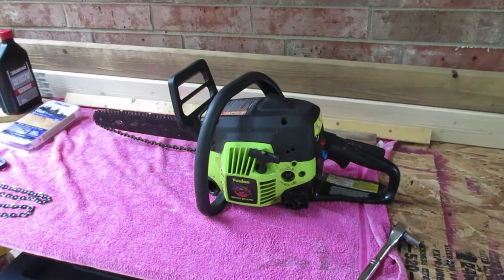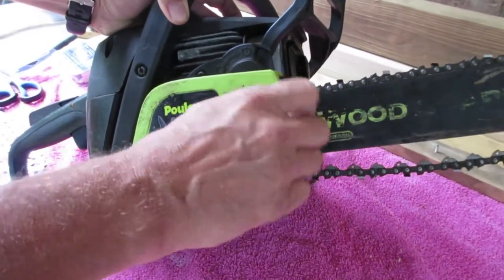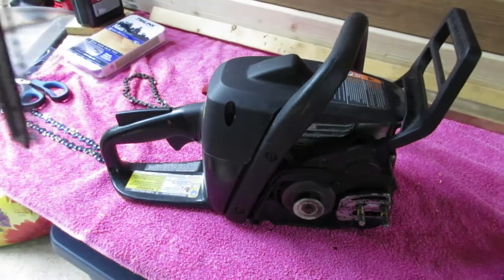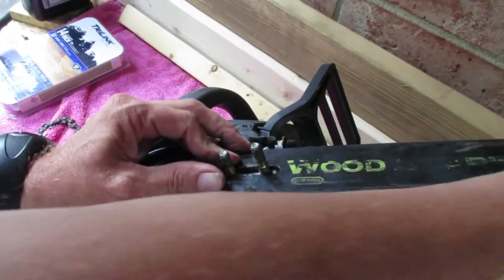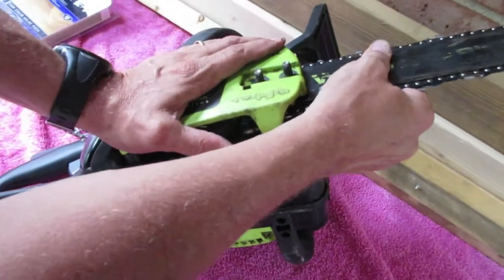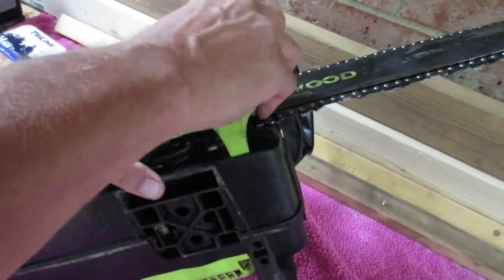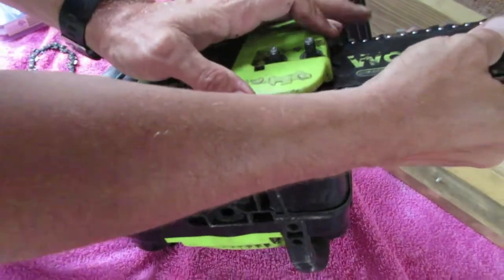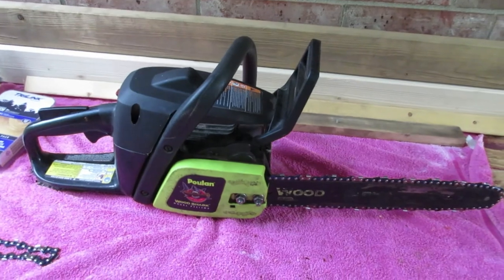How To Change a Chain on a Poulan Chainsaw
How to change the chain on a poulan chainsaw